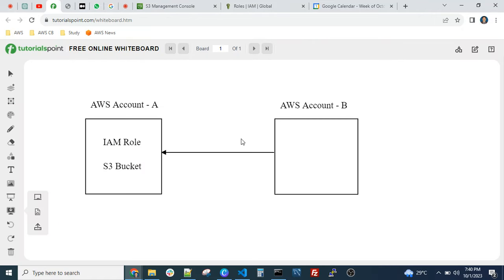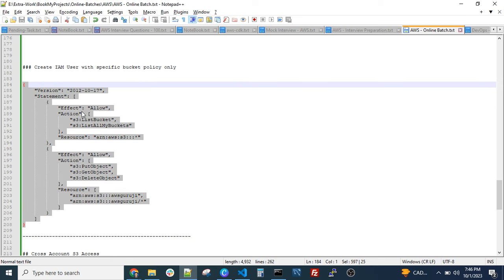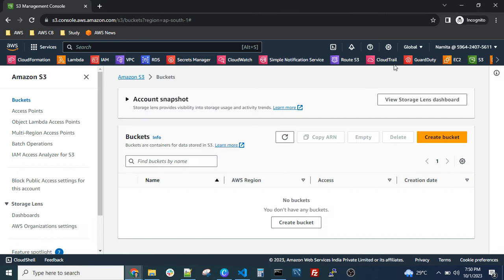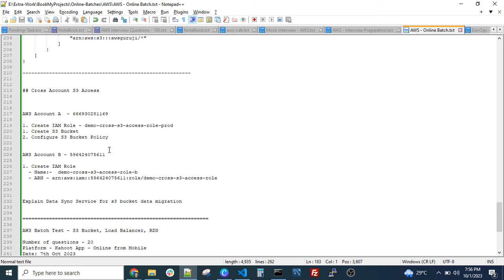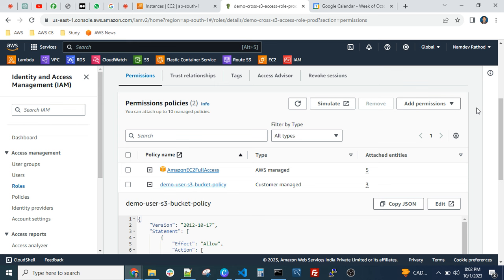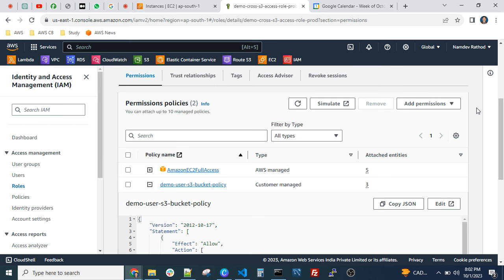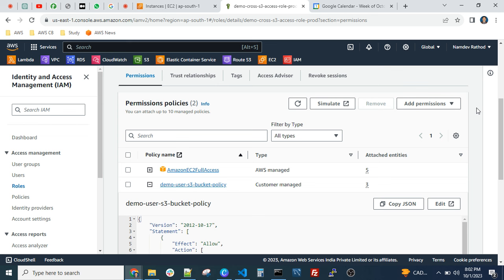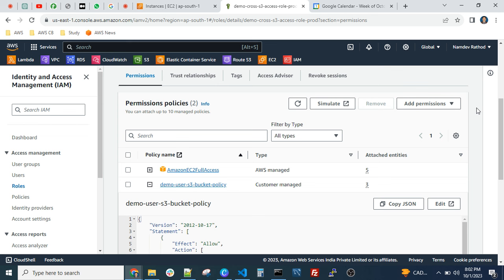AWS S3 Cross Account Setup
🚀 Welcome To DevOps With Namdev YouTube Channel! 🚀

In this channel user will get videos based on AWS & DevOps. Such as real time projects, mock interviews, real time troubleshootings and DevOps career road map. This channel content are helpful for freshers and experience candidates.

For Daily Jobs Updates. Join Telegram or WhatsApp Group

For any enquiry or collaboration.